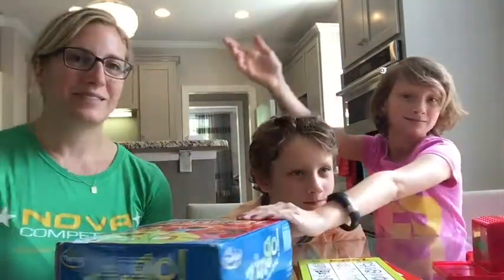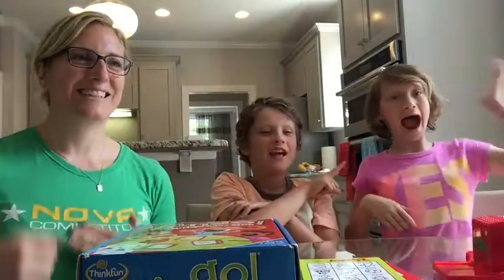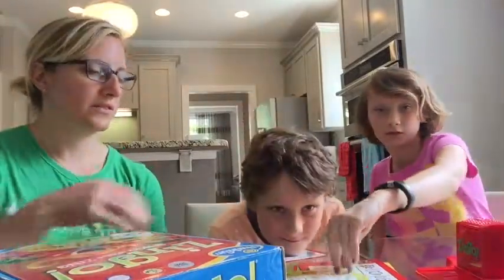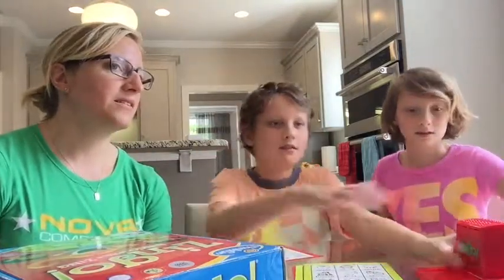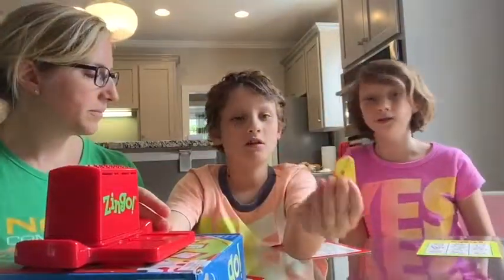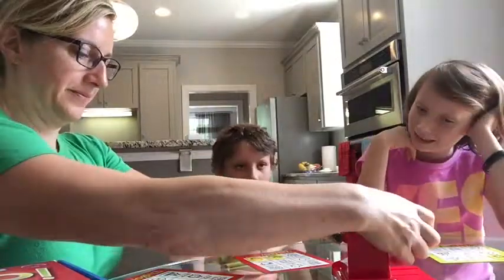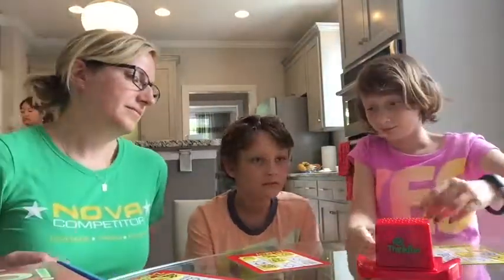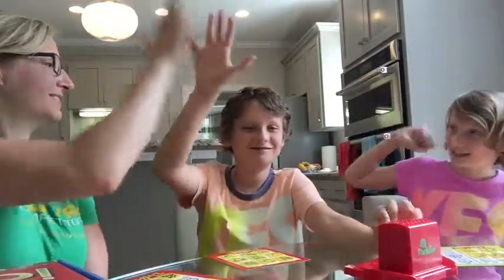A Game Review of Zingo